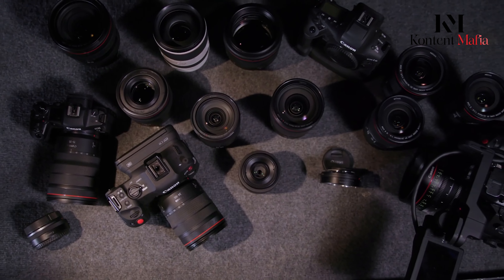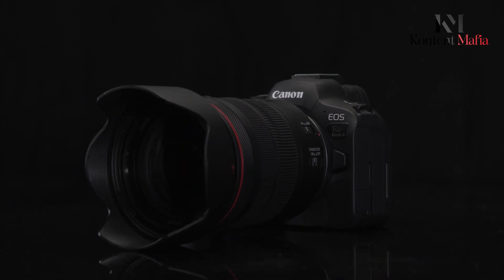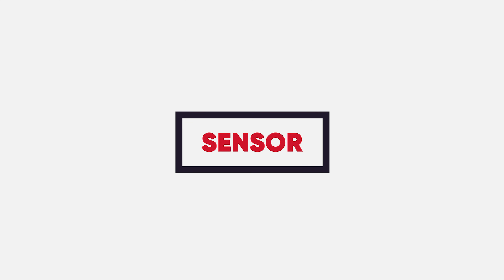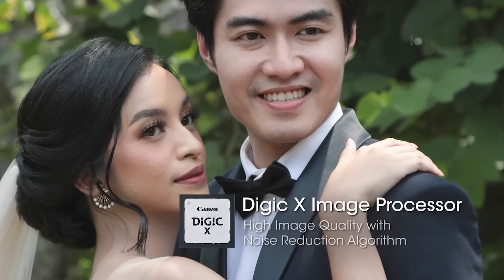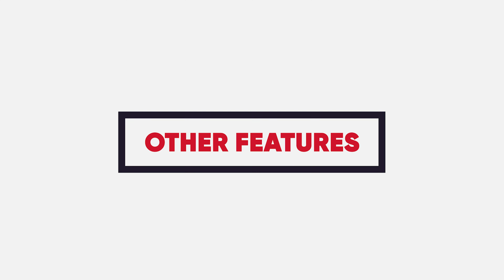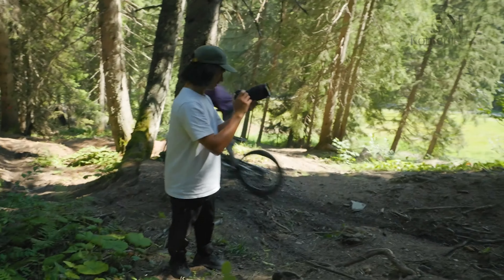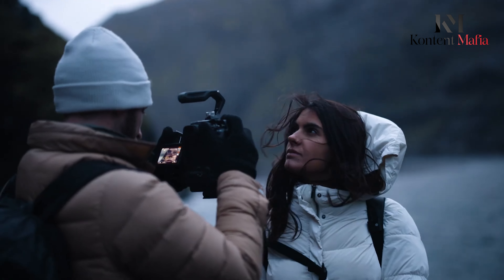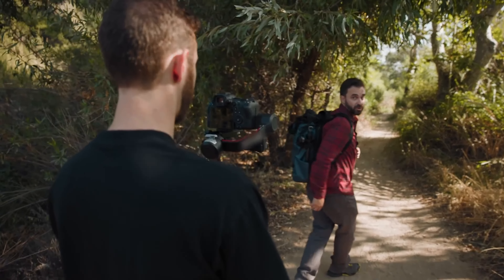Canon EOS R6 Mark III - Interesting Leaks!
Released in November 2022, the Canon EOS R6 Mark II shocked everyone with its amazing autofocus and ISO handling. Around two years later, unexpected rumors about its successor, the Canon EOS R6 Mark III, started to surface. Though not officially confirmed by Canon, this video explores the surprising leaks surrounding the upcoming Canon EOS R6 Mark III.
 Video Sources:@CanonUSA @CanonImagingAsia @canonindiapvtltd @CanonEurope